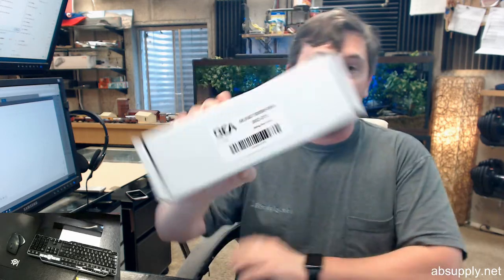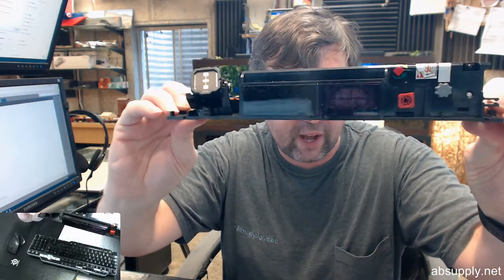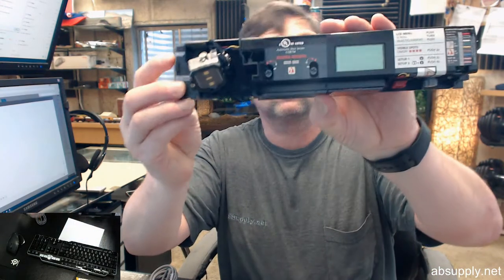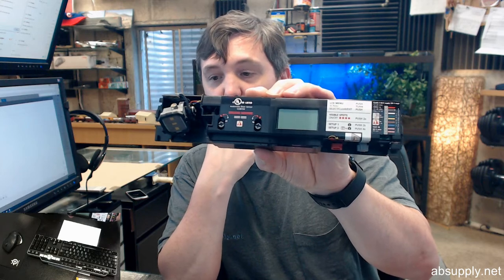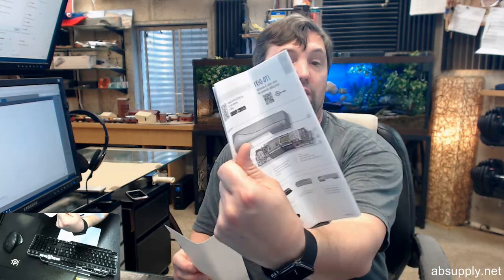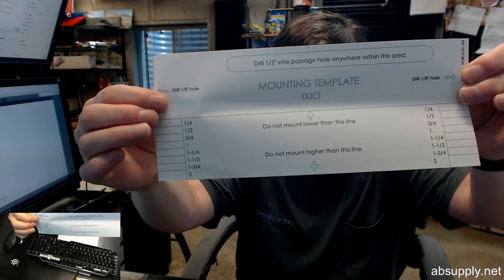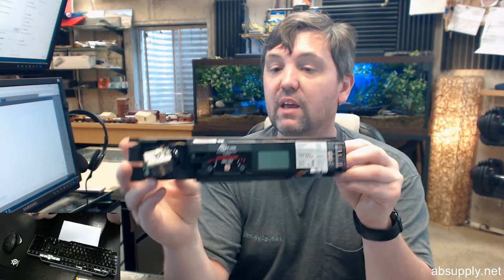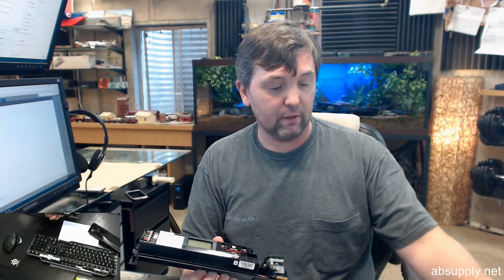BEA IXIO DT1